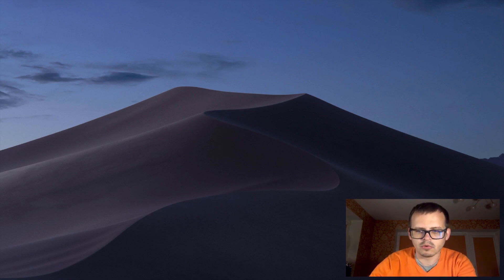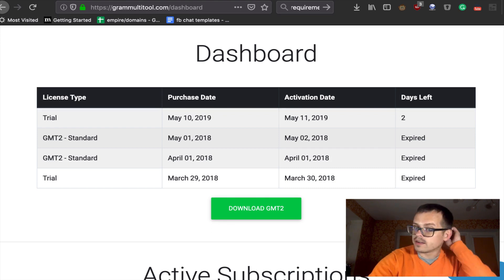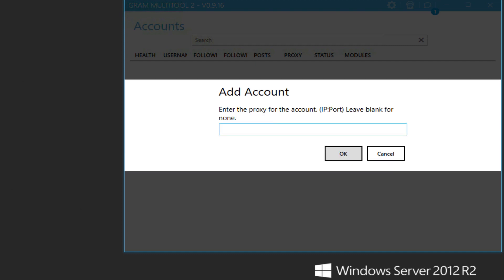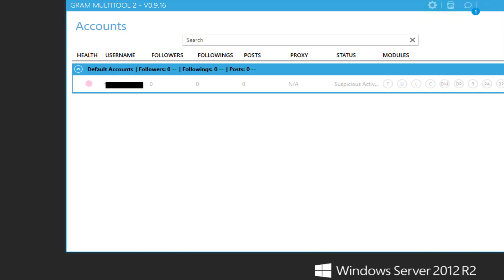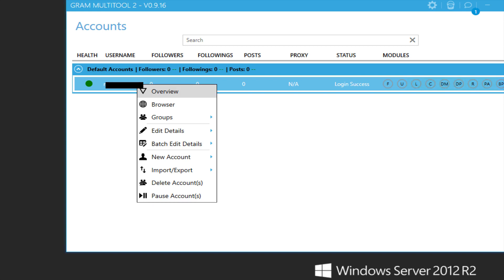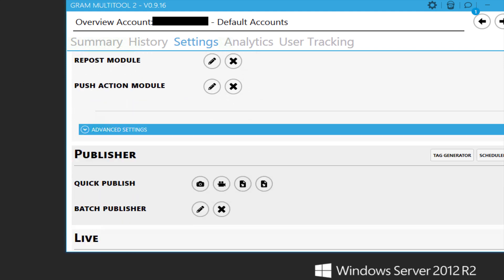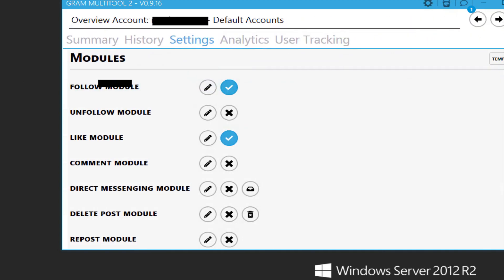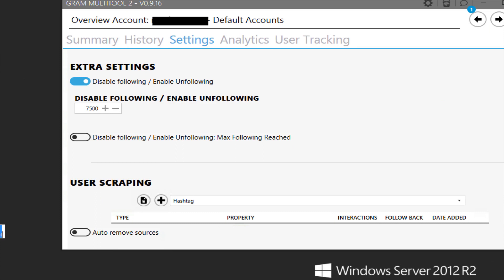How to Build Instagram Bot Farm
In this video, I will reveal the way I build my instagram account
bot farm. It is easy and straight forward. I am using
GramMultiTool 2 instagram automation application. Check

Best way to build instagram auto liker and instagram automation.
If you are looking for instagram auto followers app, look no more
as there is no better app for that price range.